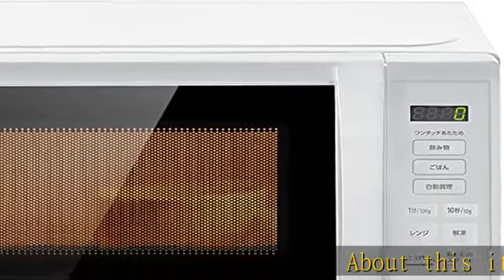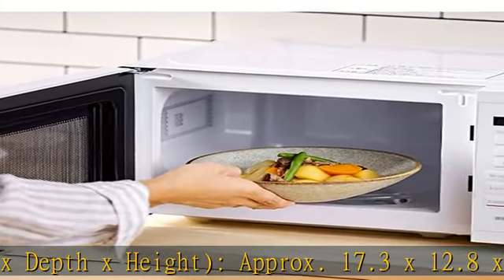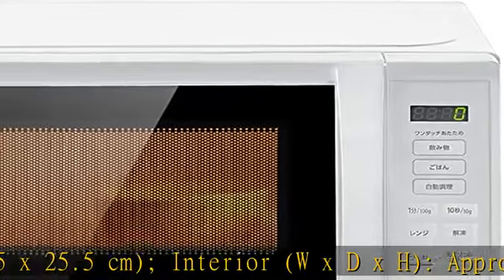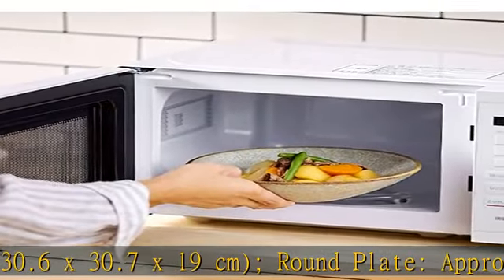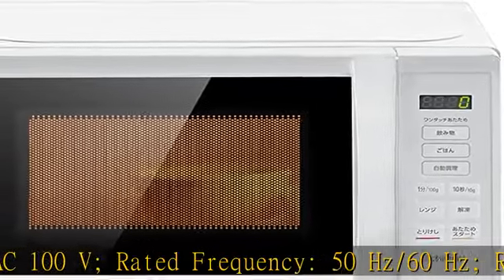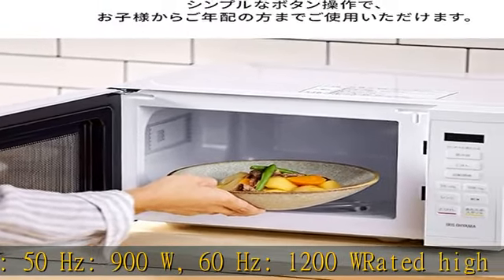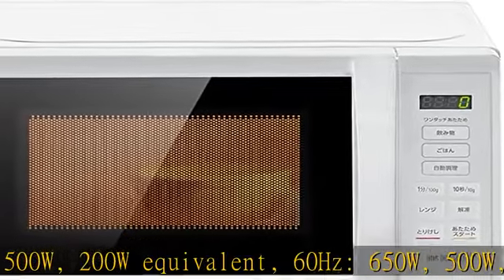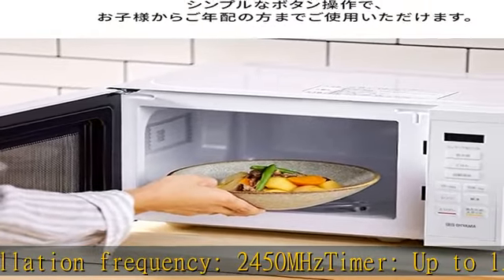アイリスオーヤマ 電子レンジ 17L ターンテーブル ヘルツフリー 単機能 全国対応 一人暮らし 新生活 IMB-T178-W ホワイト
【セット買い】Bose TV Speaker テレビスピーカー Bluetooth 接続 59.4 cm (W) x 5.6 cm (H) x 10.2 cm (D) 2.0 kg ブラック & エレコム HDMI ケーブル 1.5m 4K×2K対応 ブラック DH-HD14ER15BK